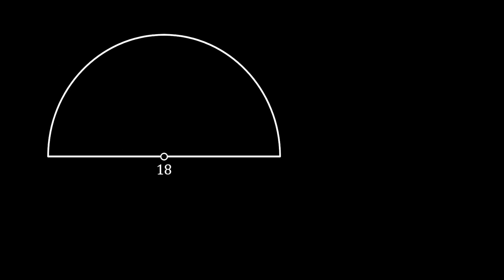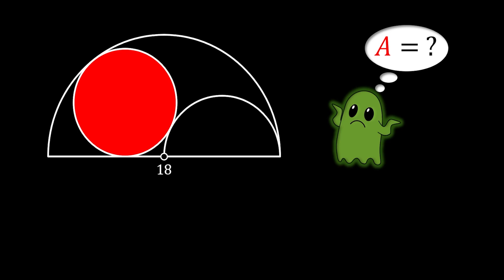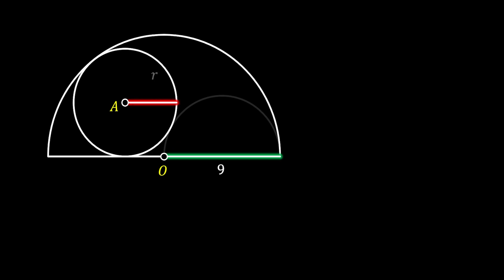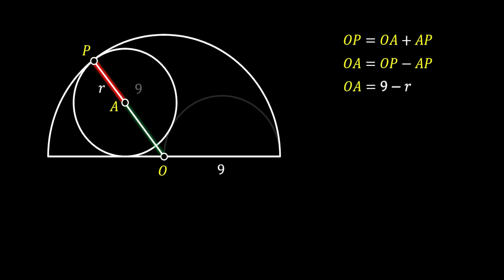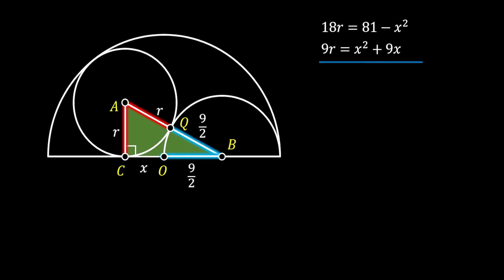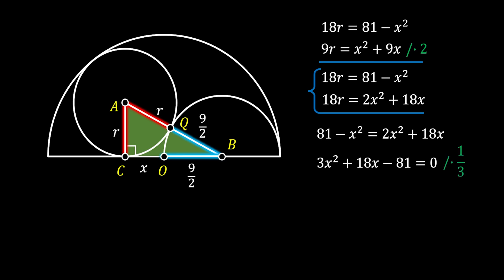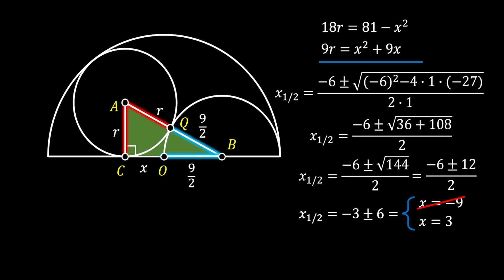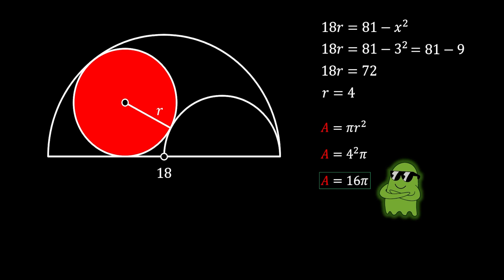How to Calculate the Area of the Inscribed RED Circle | GEOMETRY PUZZLE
🧩 Can you figure out the area of the red circle perfectly tucked inside a semicircle and touching a smaller arc? This isn't just any geometry problem—it's a clever puzzle that tests your understanding of circles, tangents, and proportions!

📐 In this video, we dive into a fun and challenging geometry puzzle:
You're given a single measurement... is that enough to solve it?
Watch step by step as we break down the reasoning and reveal the elegant solution.

🎯 What You'll Learn:
- How to approach inscribed circle problems
- Visual intuition for semicircle-based puzzles
- Key geometry tricks involving radii and tangents

❓ Do you think you can solve it before the answer is revealed?